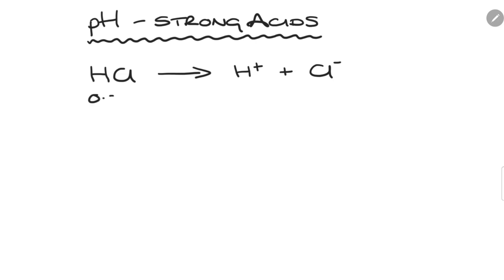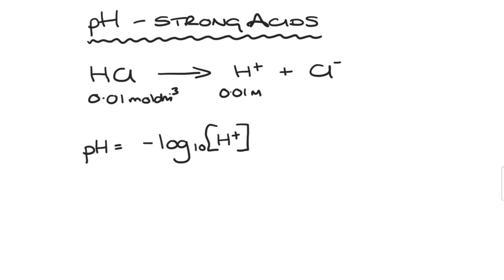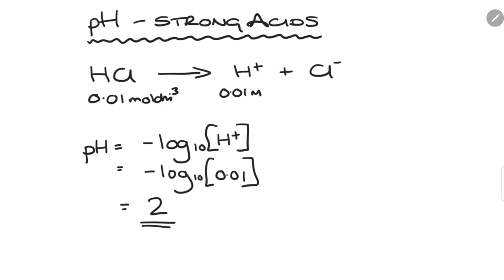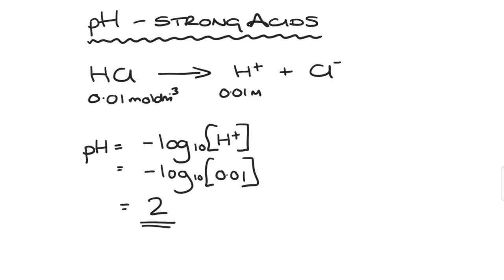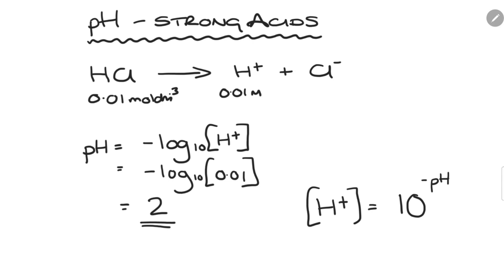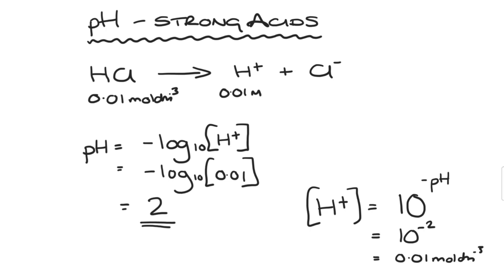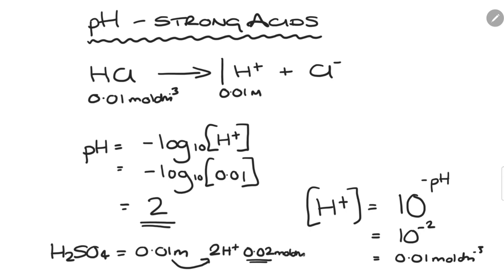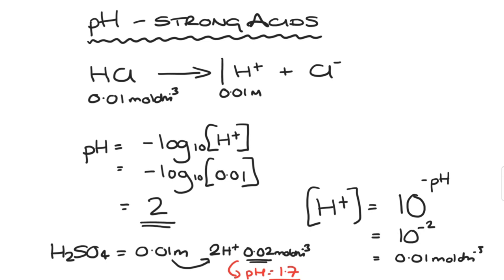A2 Chemistry - Acids and Bases - pH Determination of Strong acids (2/6)